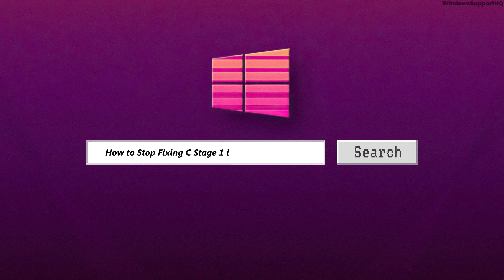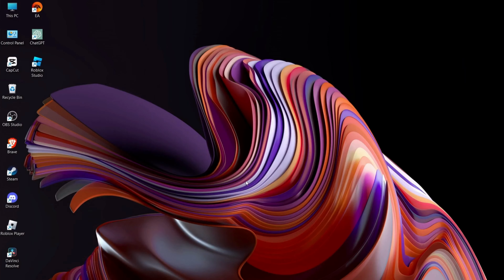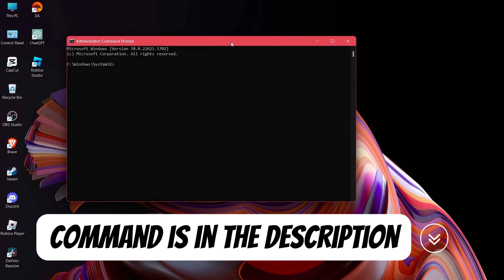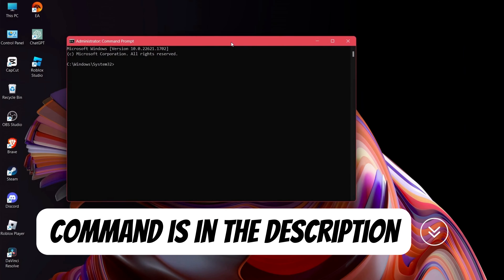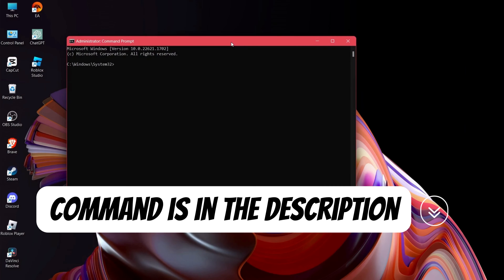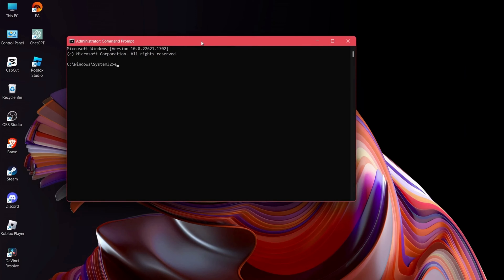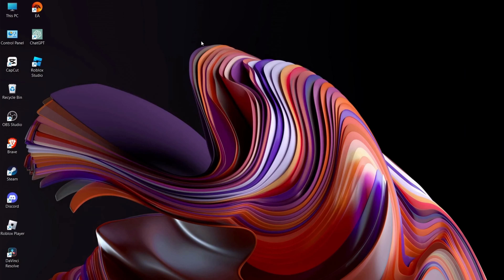Stop Fixing C Stage 1 In Windows 11/10 | How To Solve Fixing C: Stage Windows 10/11 (2023)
Are you stuck in the "Fixing C: Stage 1" screen during Windows 11 or Windows 10 startup? Don't worry, we're here to help you troubleshoot and resolve this issue! In this 2023 tutorial, we'll guide you through the steps to overcome the "Fixing C: Stage 1" problem and get your Windows operating system up and running smoothly.

In this comprehensive guide, we'll explore different troubleshooting methods to tackle the "Fixing C: Stage 1" issue in Windows 11 or Windows 10. We'll cover techniques such as checking disk errors, repairing startup files, utilizing system restore, and more. By following these steps, you'll have the tools to successfully resolve the problem and regain access to your computer.

We understand how frustrating it can be to encounter the "Fixing C: Stage 1" screen, but with our help, you'll be able to overcome it and get back to using your Windows system without any interruptions.

Let's dive into the world of troubleshooting and solve the "Fixing C: Stage 1" problem in Windows 11 or Windows 10, so you can resume using your computer hassle-free!